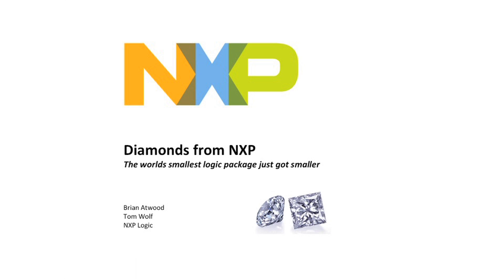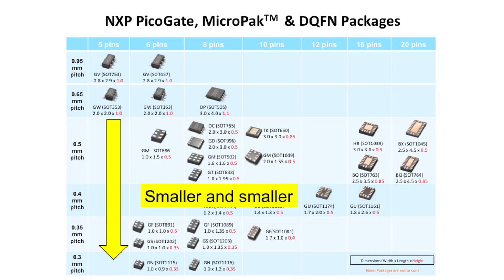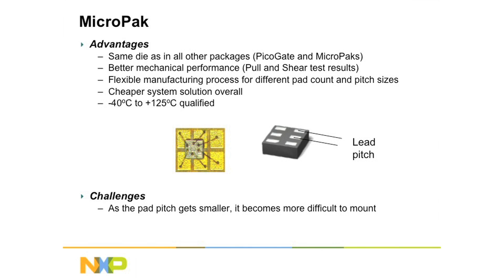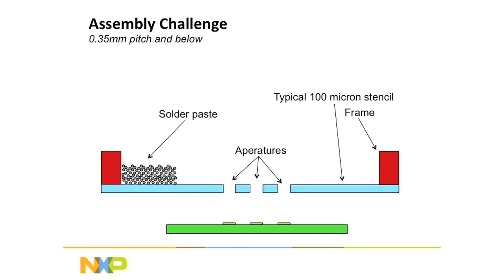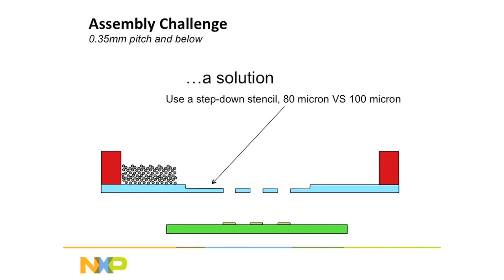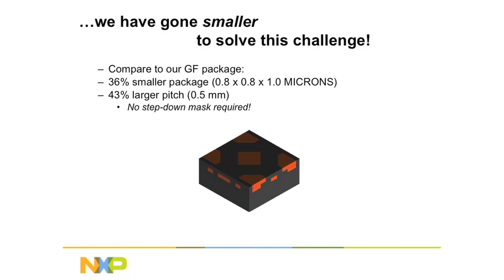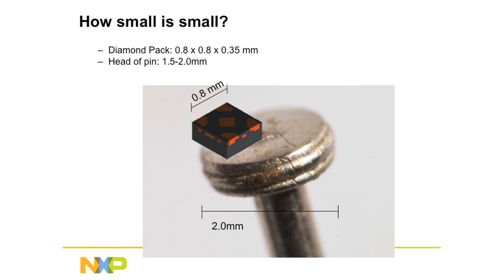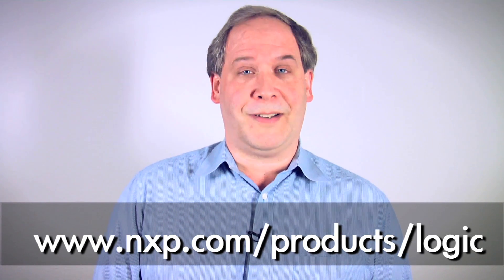Diamond package from Nexperia, the world's smallest logic package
Nexperia's new Diamond package is over 25 percent smaller than our smallest XSON package (suffix GN), previously the world's smallest package. In this video Product Applications Engineer Thomas Wolf explains how its breakthrough design retains the traditional 0.5mm pad pitch which allows simplified PCB assembly.